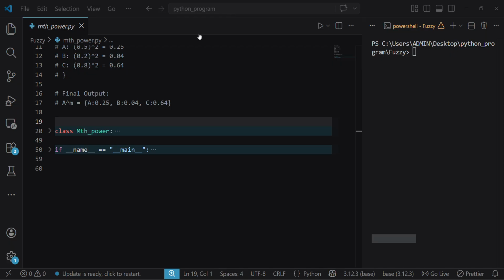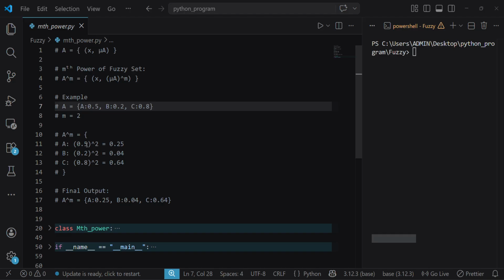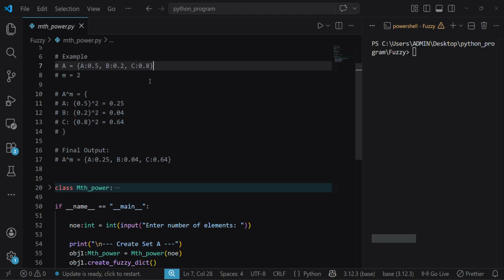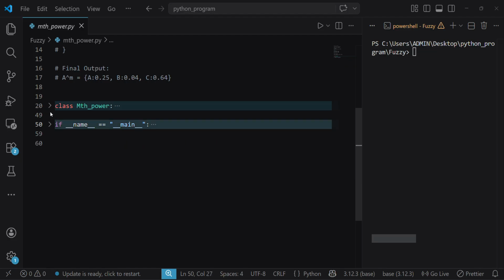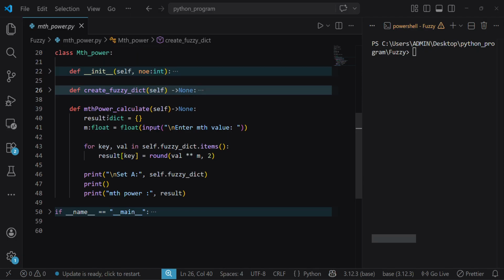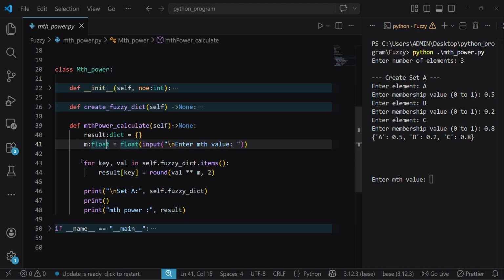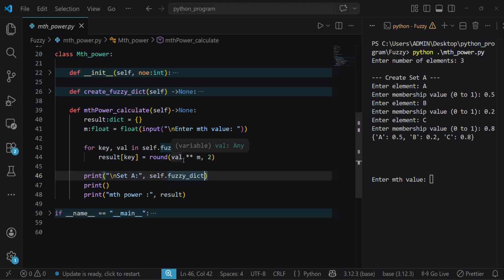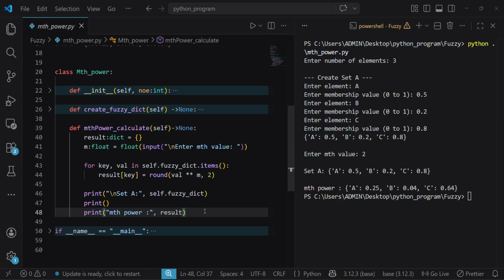Fuzzy Set Power Operation (mth Power) Explained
In this video, you will learn:
• What is mth power of a fuzzy set
• How membership values are transformed
• Step-by-step calculation with example
• Implementation logic using Python
• Understanding how results are stored and displayed